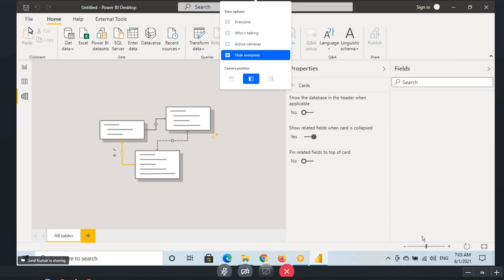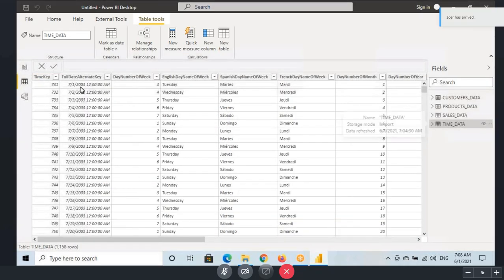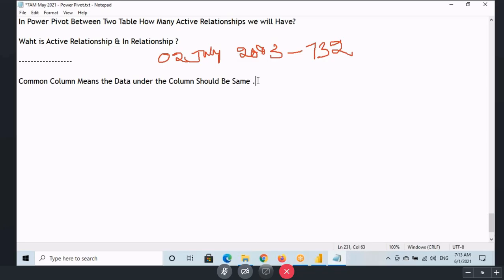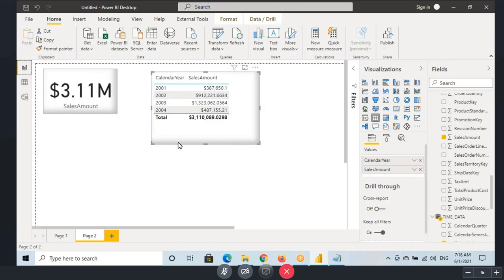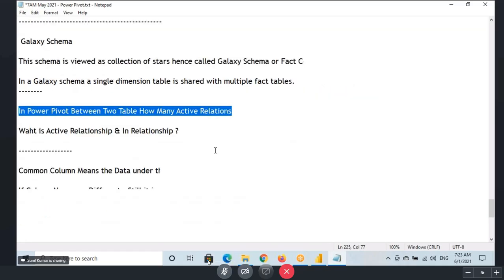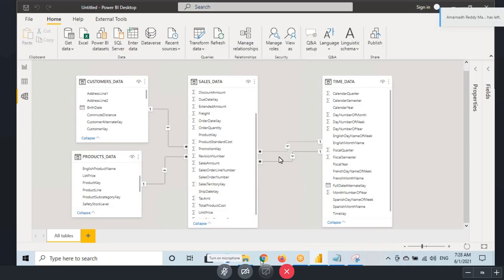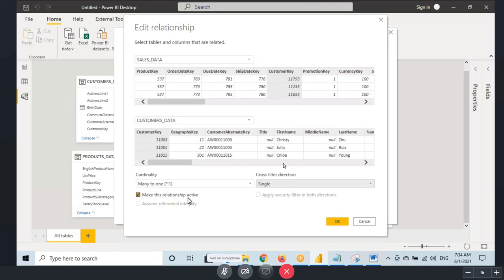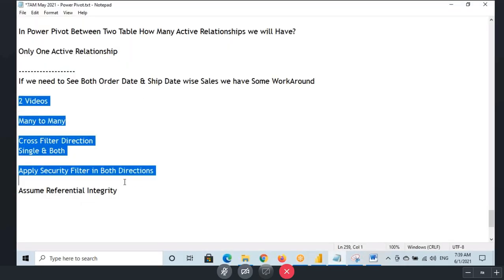Power BI - 1 June Data Modeling 1 June